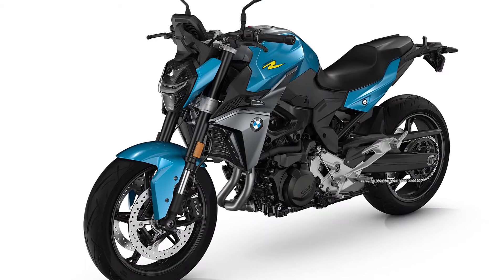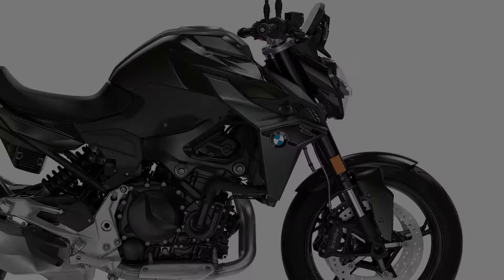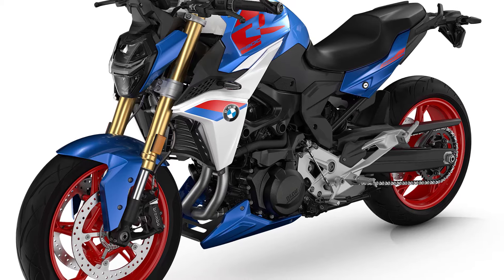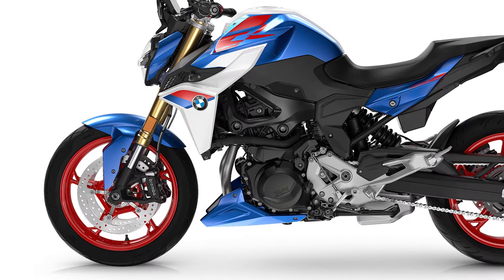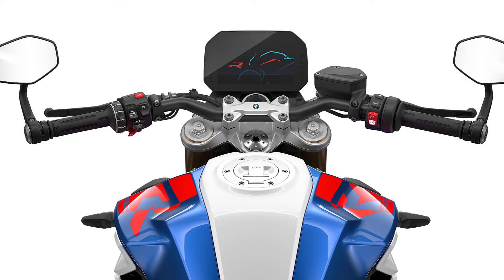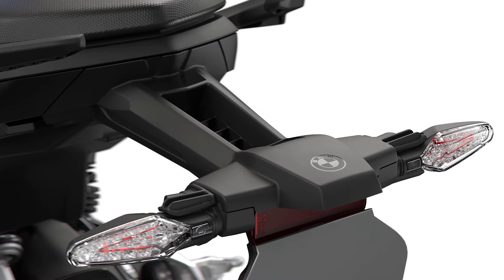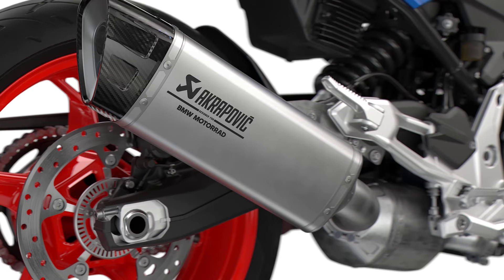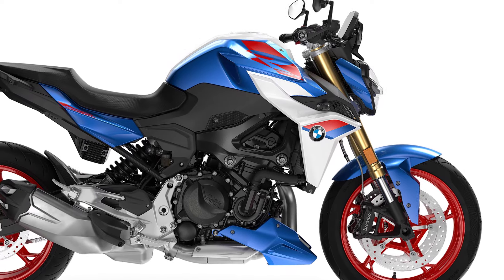2025 BMW F 900 R: The Ultimate Dynamic Roadster Motorcycles | Sporty and Adventurous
The BMW F 900 R is a sporty roadster with a powerful 895cc engine, dynamic traction control, and a new sports silencer for enhanced performance and sound. It features a redesigned ergonomic triangle for improved riding comfort and new 17-inch wheels for better handling. The BMW F 900 XR, on the other hand, is a versatile crossover bike with standard features like headlight Pro, USB-C charging port, and heated grips. Both models offer a range of customization options and accessories to cater to individual preferences.